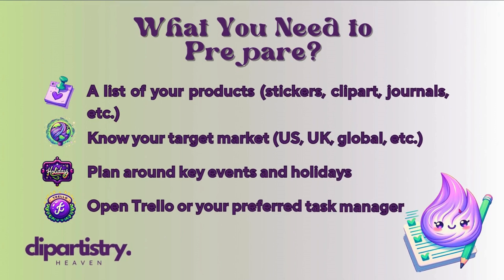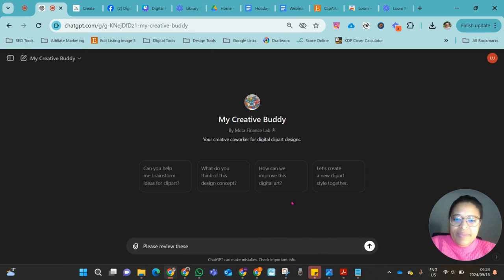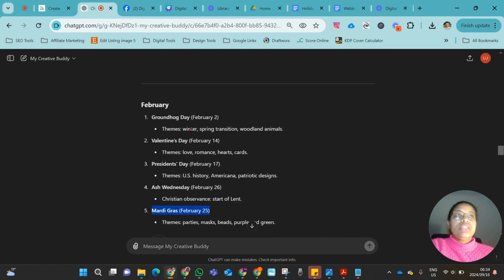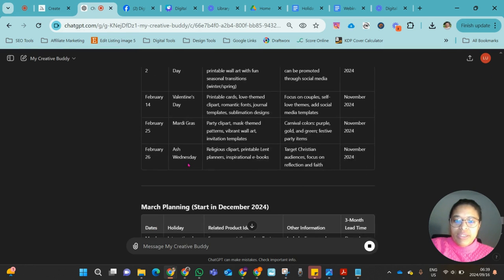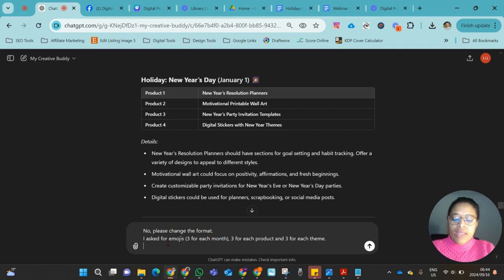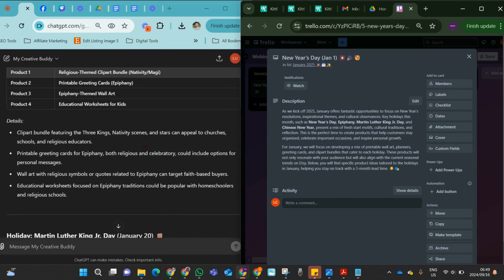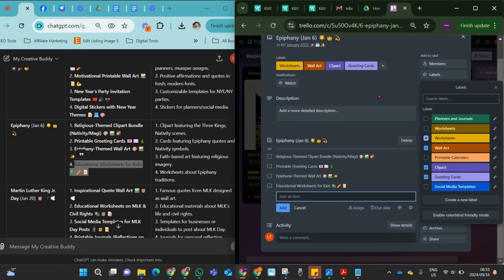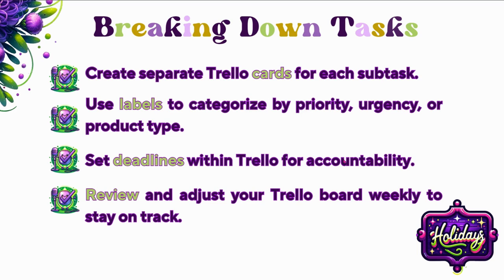How to Create Your Digital Product Planner Roadmap for 2025 in ONE Weekend! 🌟📅 25% Off in FB Group 🎉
Ready to get your Digital Product Planner Roadmap for 2025 done in just ONE weekend? 🚀 In this video, I’ll walk you through everything you need to plan your digital products for the year ahead! From organizing ideas in Trello to using ChatGPT for brainstorming, you’ll have a clear roadmap to boost your sales around key holidays and events. 🎨💻

✨ Exclusive 25% discount available ONLY in our Facebook Group! 🎉

What you’ll learn:
✅ How to organize your product ideas with Trello
✅ Key strategies for planning 2025 holidays & events
✅ Using ChatGPT to generate ideas and manage tasks
✅ Tips to stay productive and reduce overwhelm